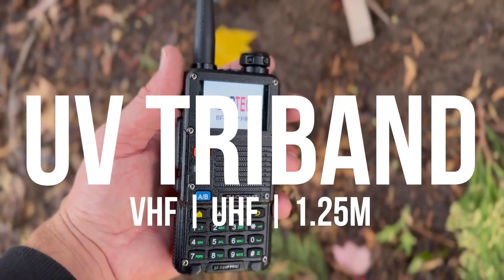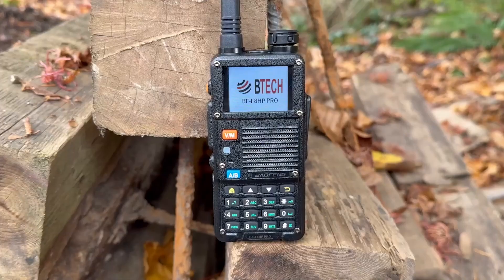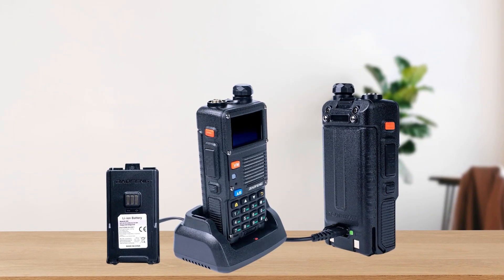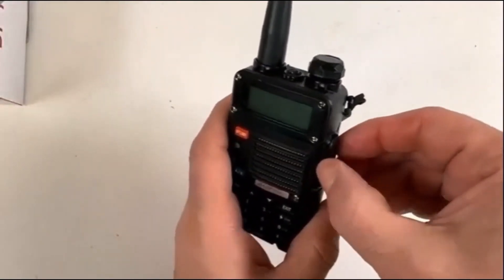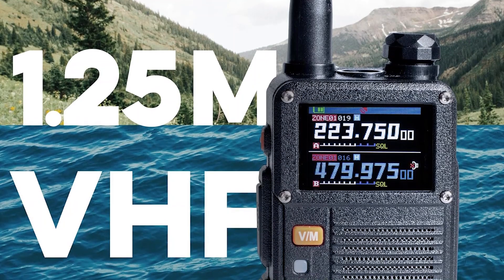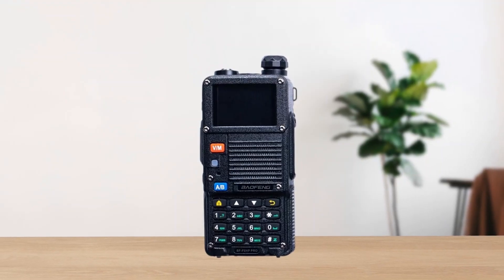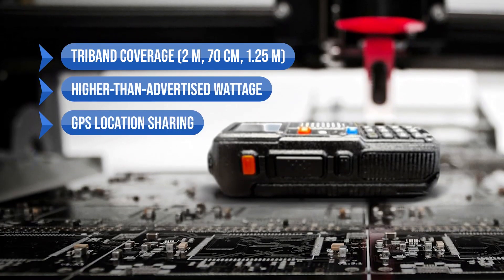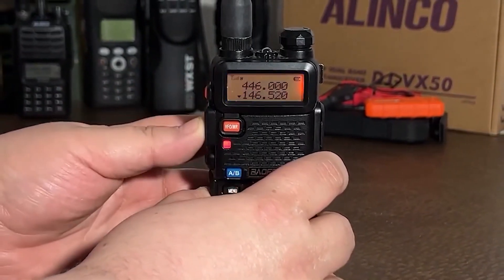Baofeng BF F8HP PRO Review! The Best NEW Handheld Ham Radio?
Check the detailed buyer guide for the best Handheld Ham Radios on our

Not sure if Baofeng BF-F8HP Pro is the right ham radio for you?

In this video, we review the Baofeng BF-F8HP Pro and discuss all its key features with all the Pros and Cons to see why this is one of the best ham radios today.

If you want to see how it compares to other ham radios check another video where we review the best handheld ham radios

Credit:
Radio Reviews 2023 | Trending Ham Radios | BAOFENG BF F8HP published by Ham Radio Tech

Affiliate advertising programs designed to provide a means for sites to earn advertising fees by advertising and linking to Amazon.com (including international Amazon websites) or WALMART.com or BuyTwoWayRadios.com or Radioddity.com or hamradioprep.com. If you click any of the above links and buy a product on any of these websites we might get a commission.